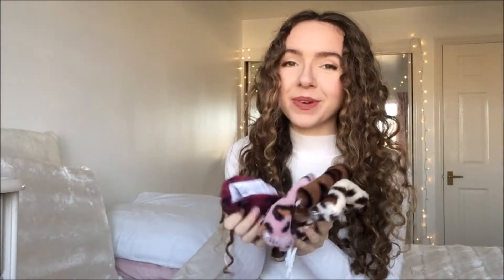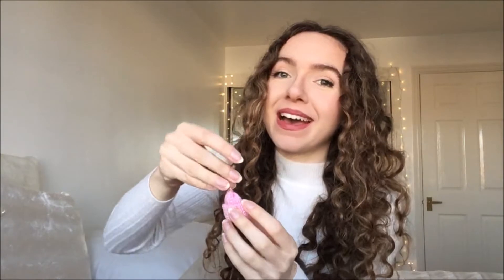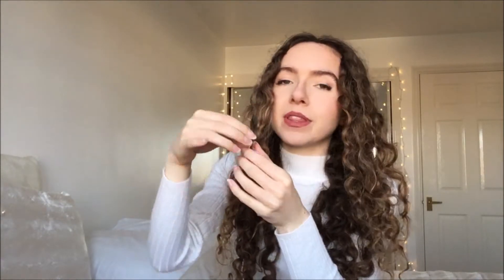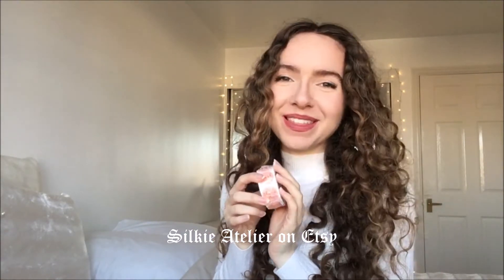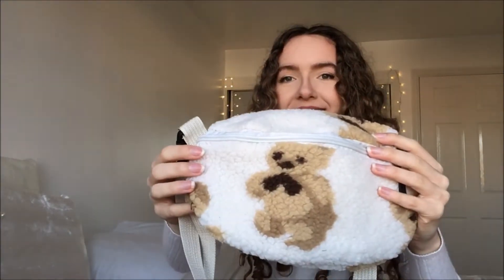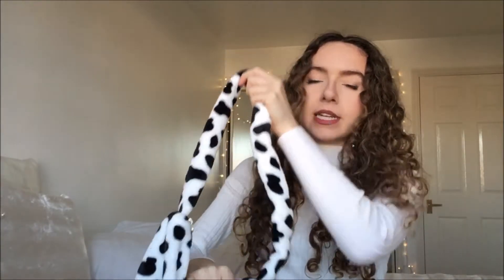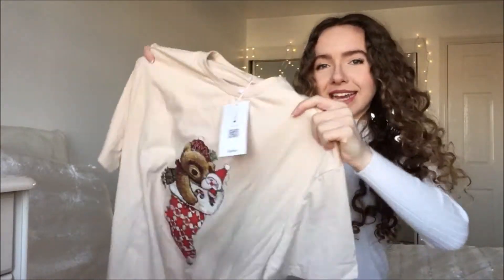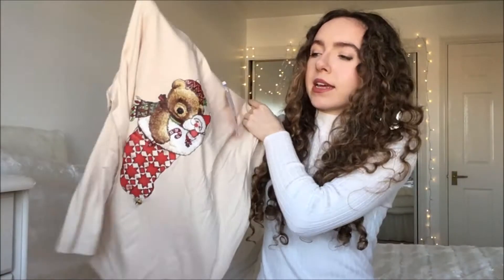ROMWE HAUL UK SPRING 2021 REVIEW | CLOTHES, BAGS & ACCESSORIES TRY ON | Same as Shein? Worth it?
Welcome to my first video of 2021! And welcome to my first haul video in almost a year! :o I haven’t done any clothes or accessories shopping since last spring, so I treated myself to a Romwe haul (this is my first time shopping at Romwe). Everything is from Romwe’s Winter 2020 and Spring 2021 collections, and they can also be found on Shein. If you want to know what the quality is like and if it’s worth your coin, or if you want to see what’s new in, keep on watching ♡

My handmade jewellery shop, Silkie Atelier